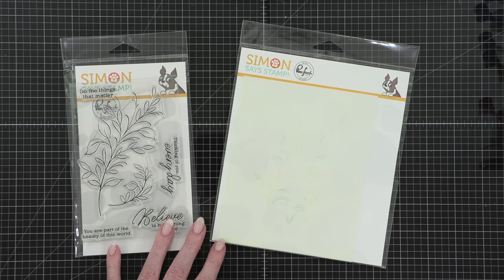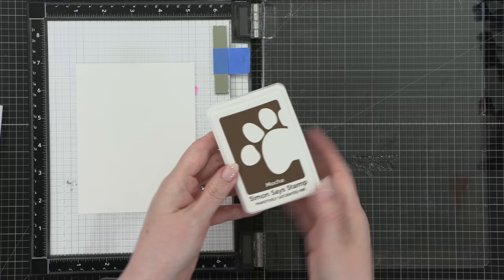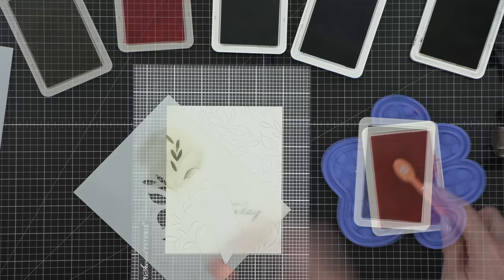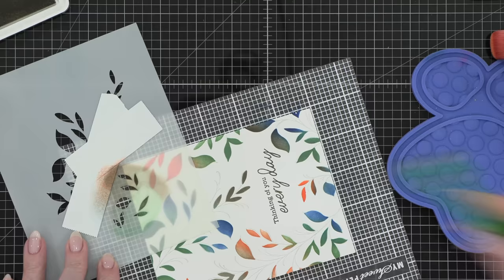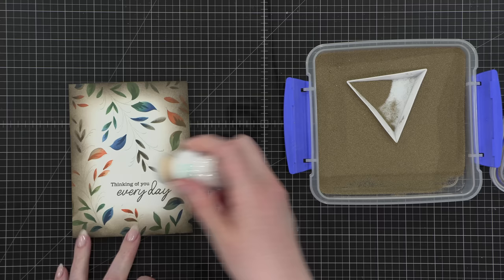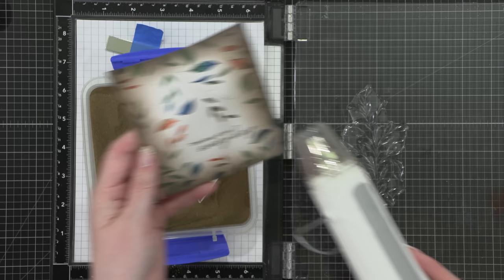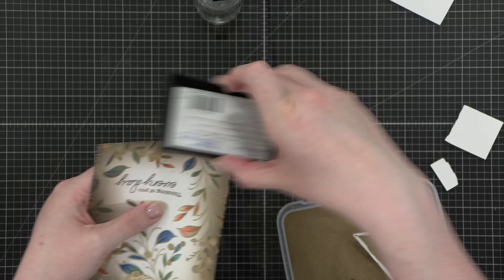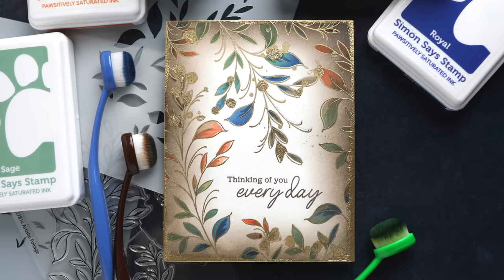Creating an Elegant Card with Autumn Colors & Gold Embossing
Making a card with the Pinkfresh STAMPtember collaboration stamps and stencils!

MAILING ADDRESS (updated February 2021):

Kristina Werner
1878 West 12600 South
Box 509
UNITED STATES